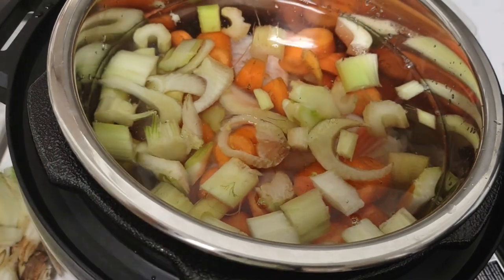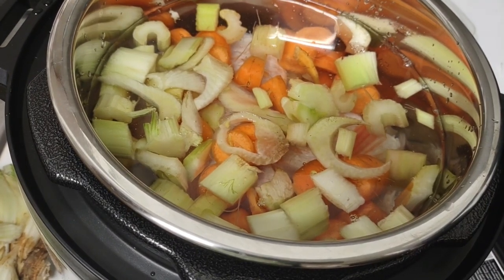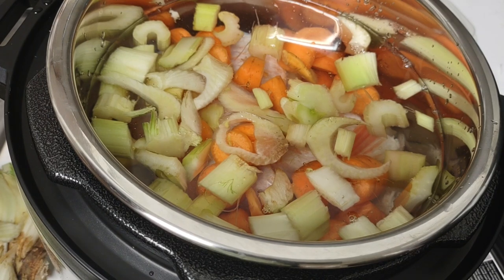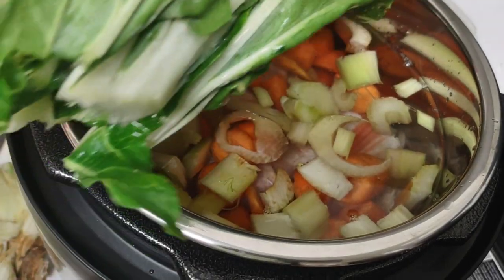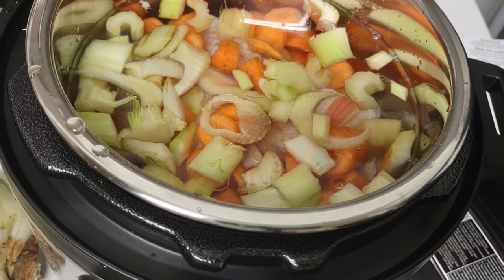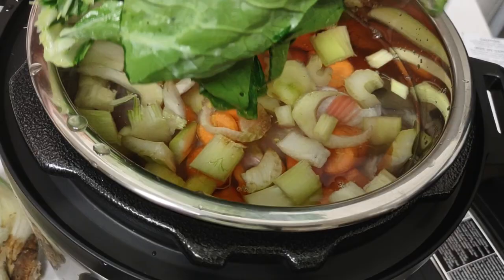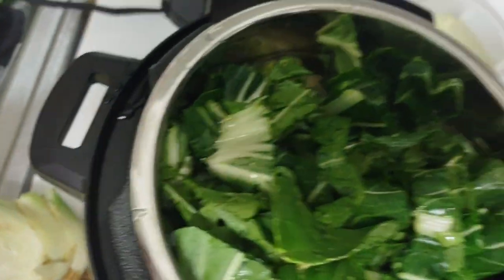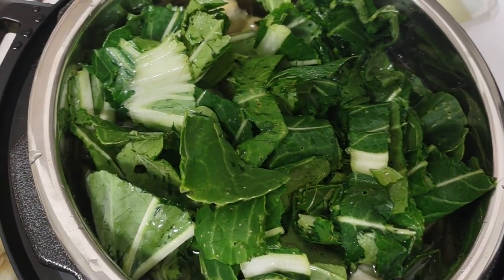my fantastic fish soup I hope that you would mimic the healthy style that I am demonstrating here